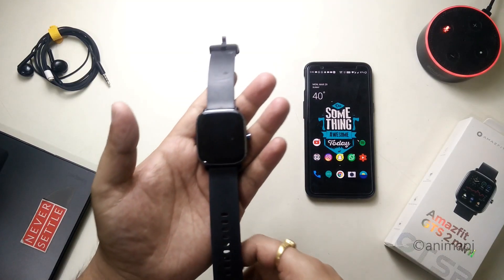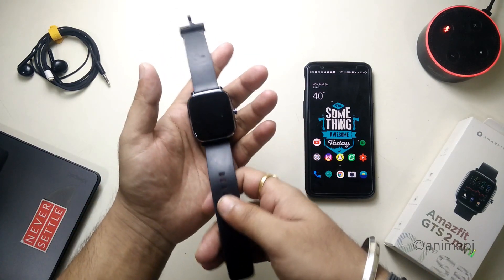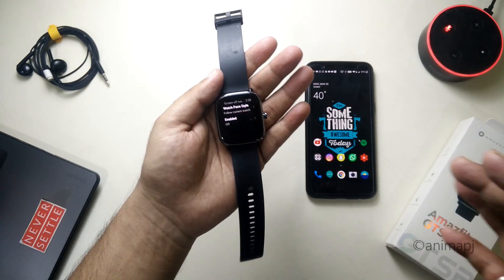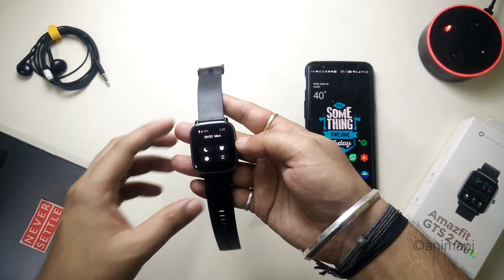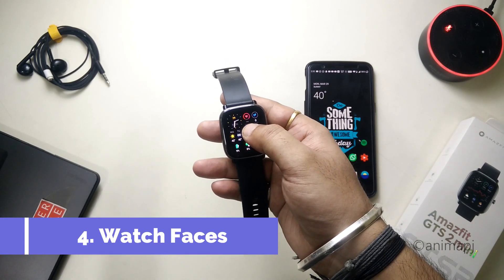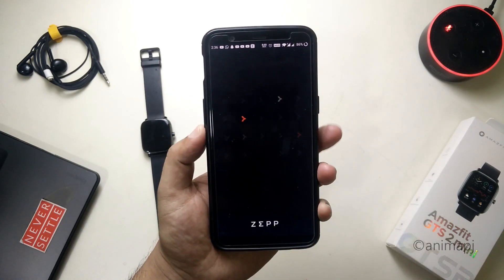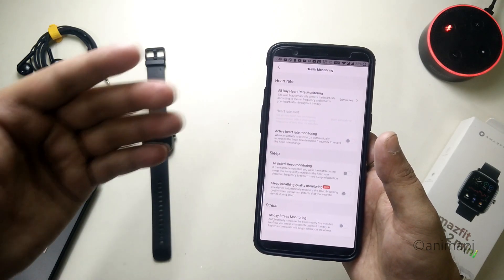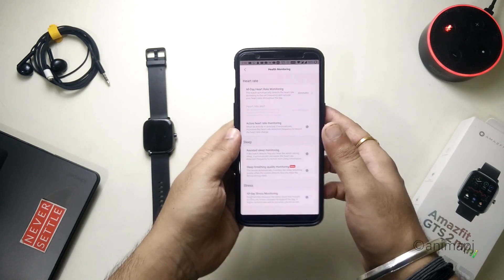8 Tricks to Improve Battery Life | Amazfit | GTS 2 Mini | Best Settings | March 2021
Amazfit GTS 2 Mini 8 Best settings to improve Battery Life